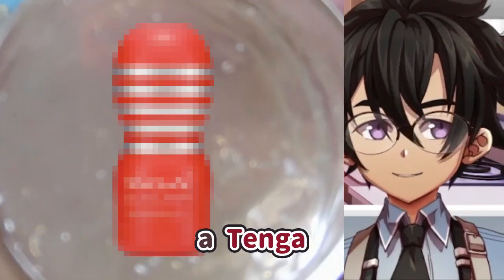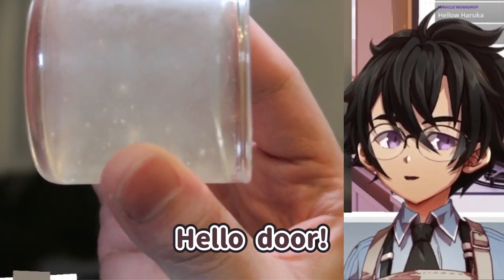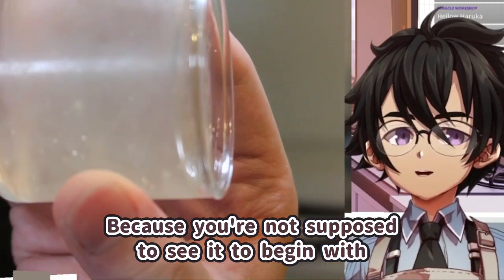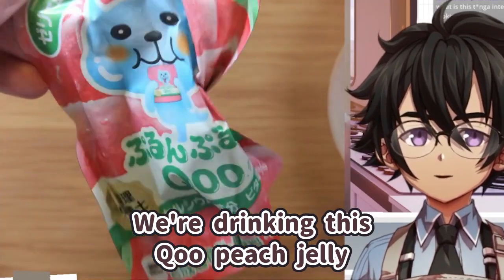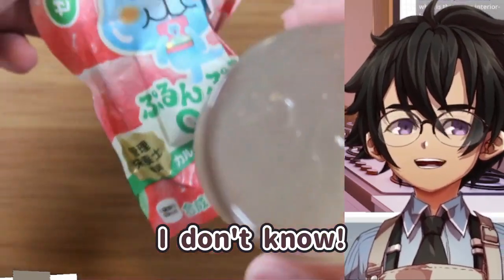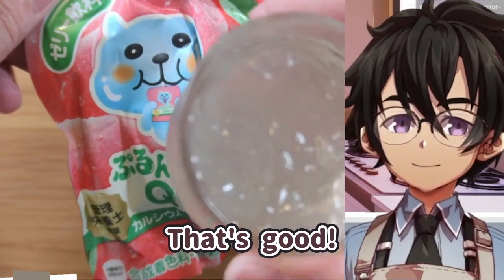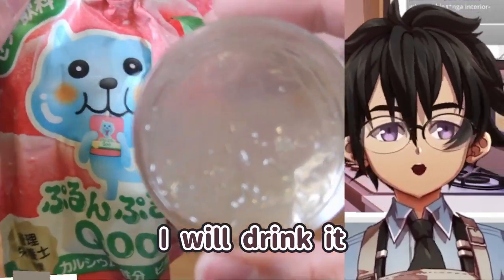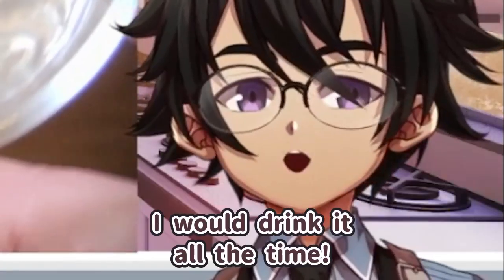You'll eat what!? Full ver.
===Commands===
!lurk
!tip

► Glare
► Evil
► Notlikethis
► Smug
► Shock
► Pondering
► Perfect
► Cultured
► joeyChin
► yuruHYPE
► LULdog

===Food Truck Rules===
► Be respectful to others in the chat
► Keep off-topic conversations to a minimum
► Please do not spoil anything in the game either outright or hinting. It spoils my experience and yours
► If you see spam or trolling, don’t respond. Just block, report, and ignore.
► Please chat and have fun!

Now you know the rules, and so do I~